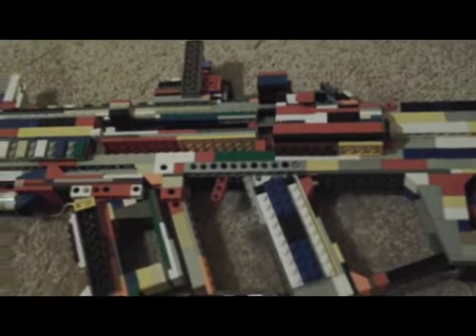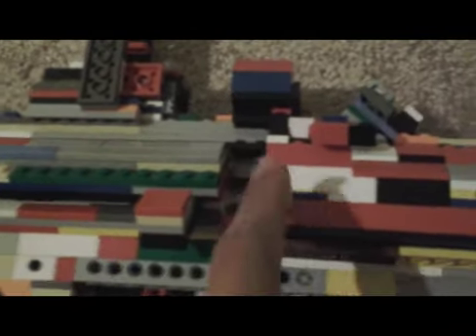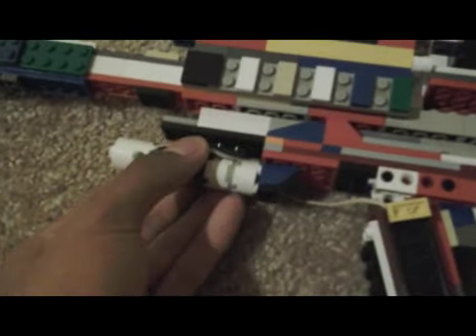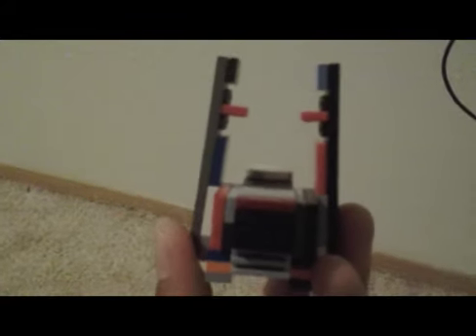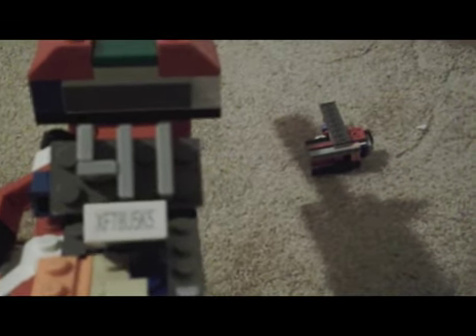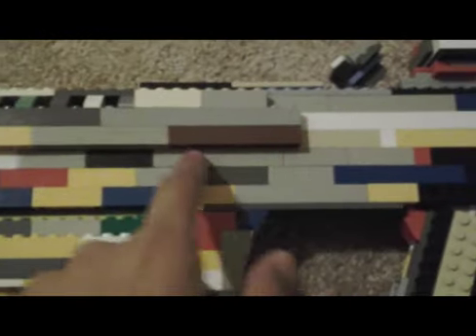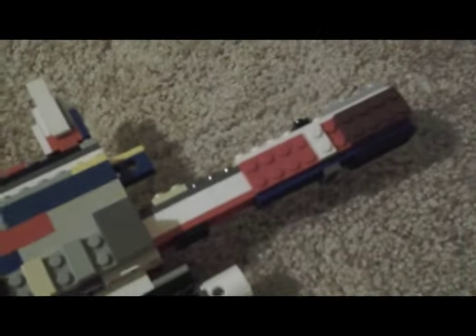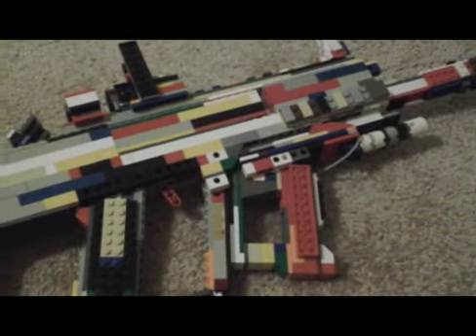Lego 3D Printer Rifle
Advanced warfares printer rifle